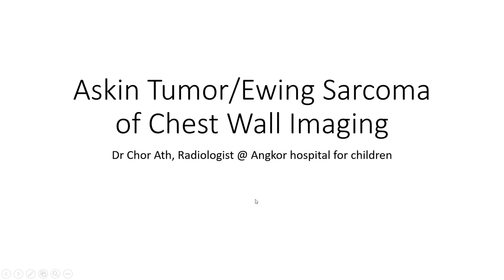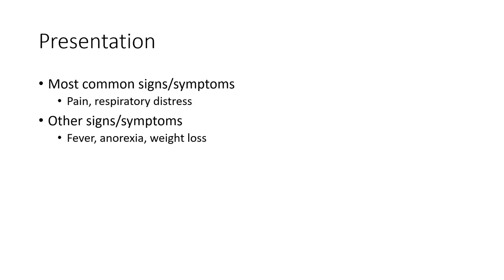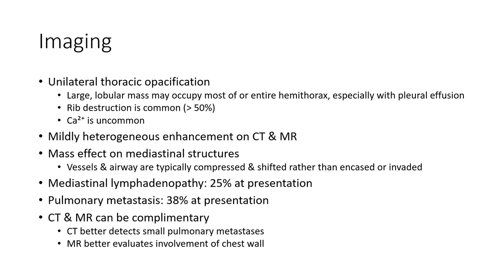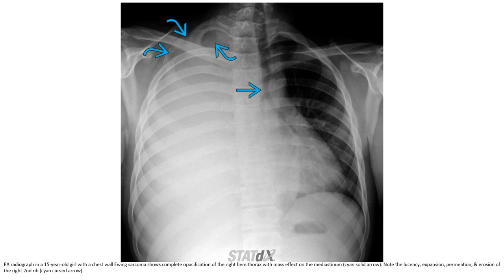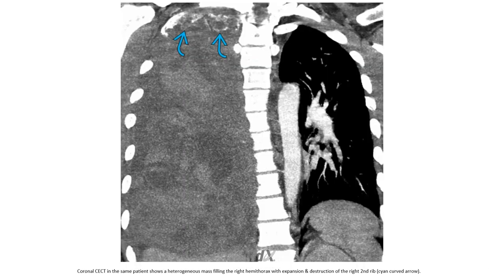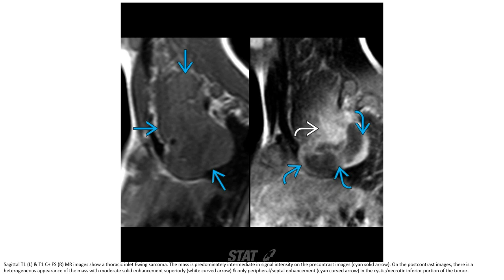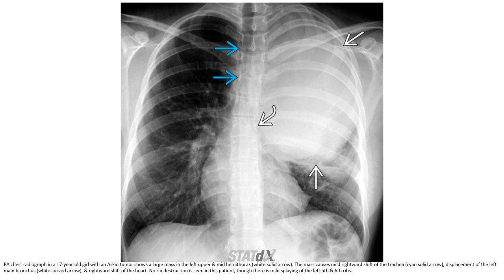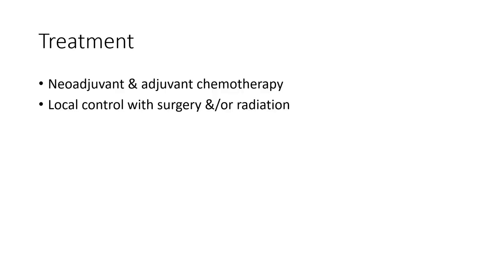Askin Tumor/Ewing Sarcoma of Chest Wall Imaging